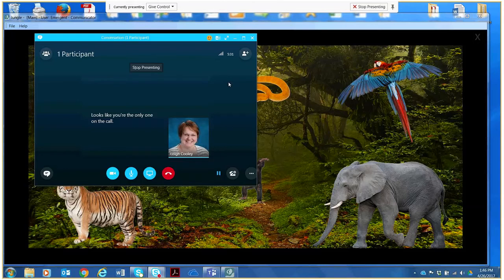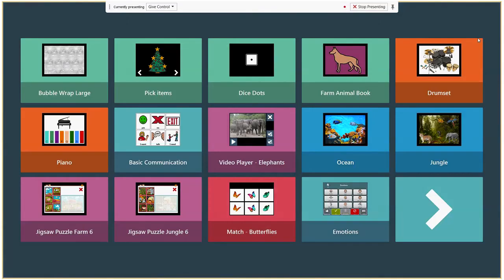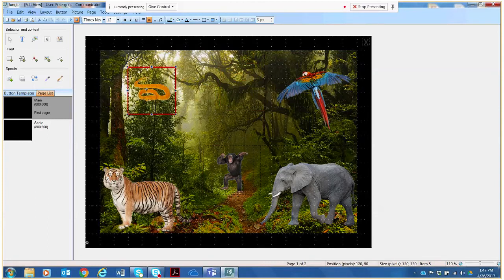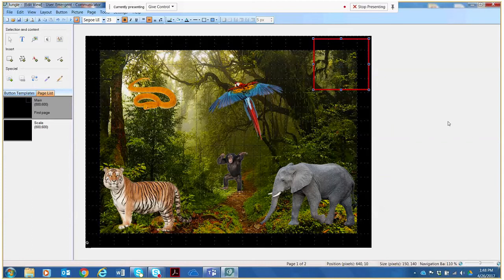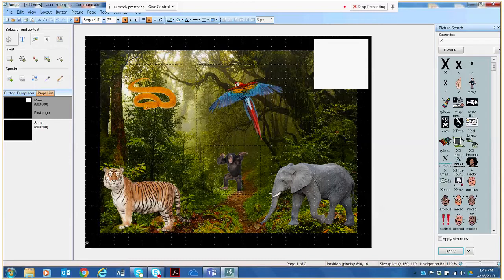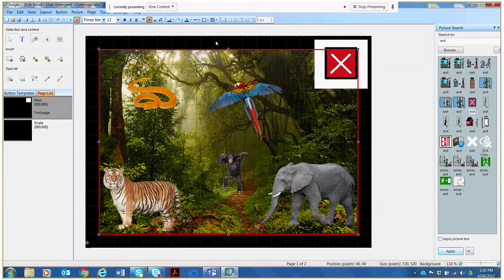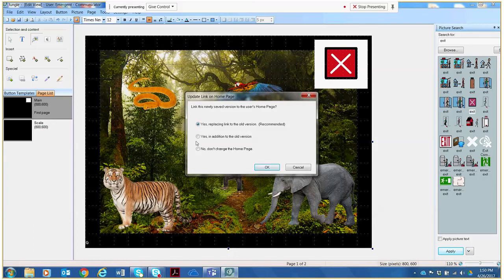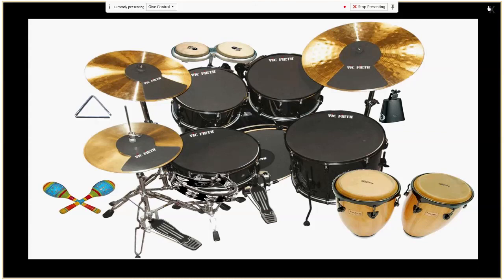Edit Exit Button in Comm 5 Wednesday, April 26, 2017 1 46 13 PM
How to enlarge the exit button in emerging Communicator 5 games for easier user access.